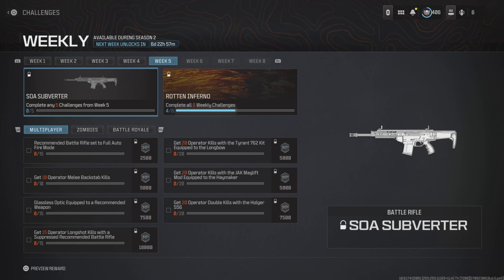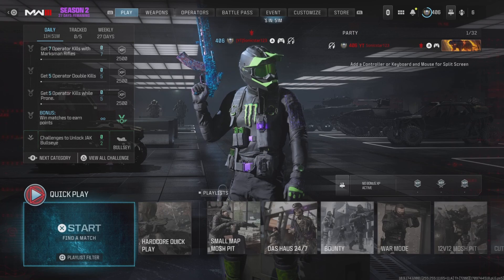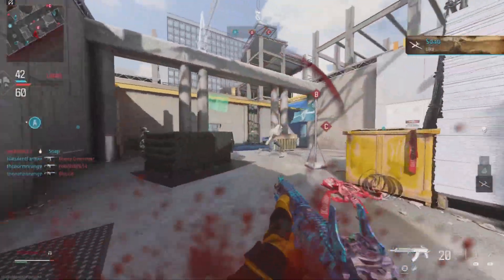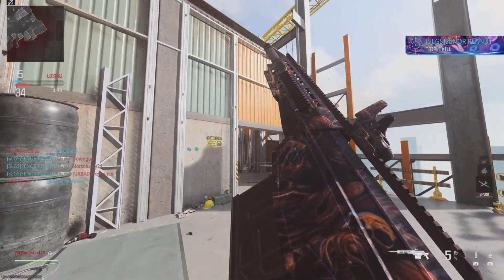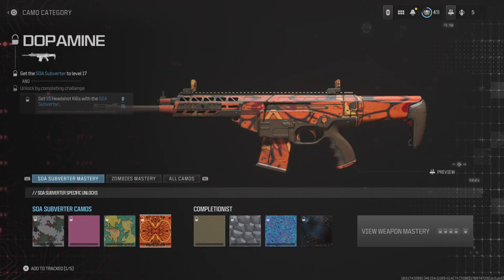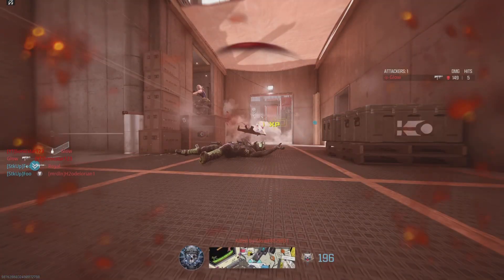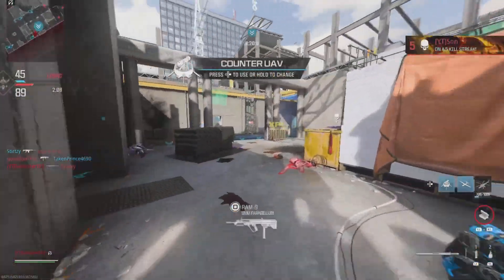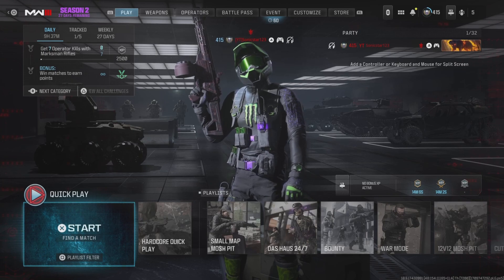The MODERN WARFARE 3 UPDATE is Amazing!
New Weapons, Old Maps, and More is Here in Season 2 Reloaded for MW3!

The MODERN WARFARE 3 SEASON 2 RELOADED Update is Amazing!